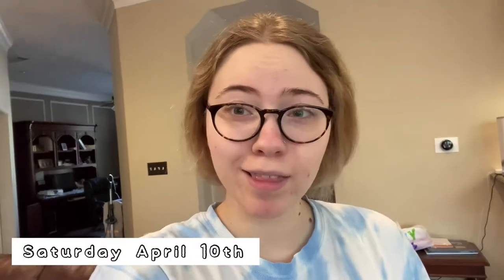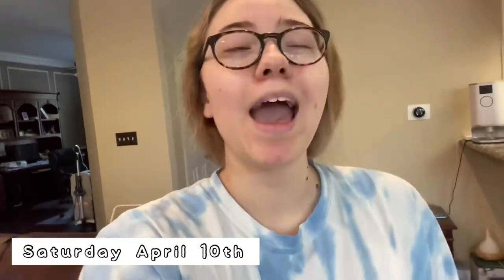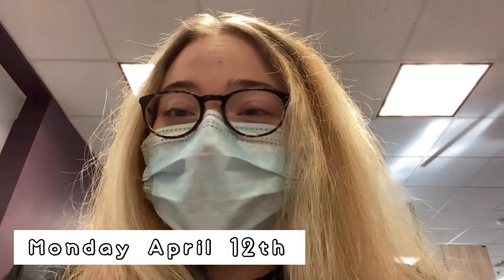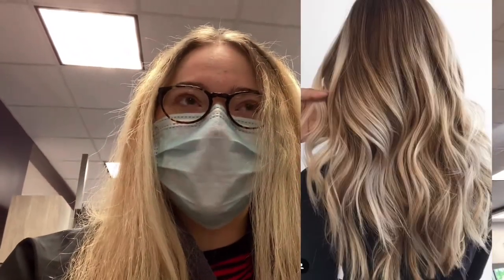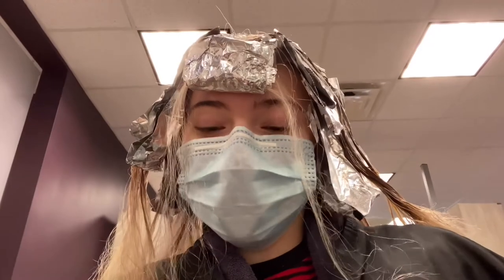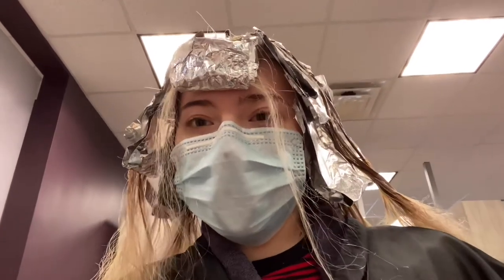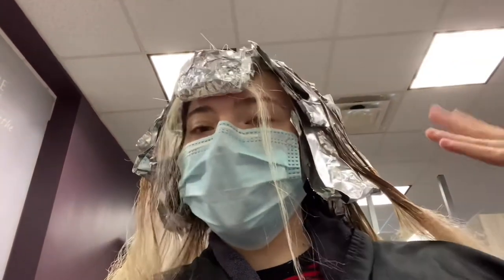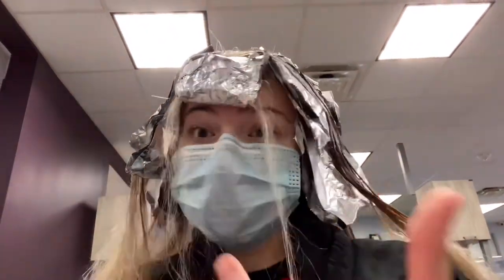Mini 18th birthday vlog!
Hi everyone!

In today’s video I’m doing a mini 18th birthday vlog! This video was originally going to be much longer but I was just living in the moment for most of it and forgot to film sorry!
In this video I have an 18th birthday photoshoot at home, get my hair done at the salon, get my first ever tattoo, go to dinner and ate cake of course. I had such a great birthday this year and I’m so grateful for everything! Sorry that this video is so short I hope you guys don’t mind and still enjoy. Also, I’m sorry that I haven’t posted in a while I’ve struggled with getting the motivation to film and I’ve also been very busy lately bc I just recently started back at school in person!!
I will try to film/post more! Leave some video ideas that y’all would like to see me do on my channel in the comments:)

Video Time Stamps:
Intro - 0:00
At home birthday photoshoot - 0:09
Birthday photoshoot pictures! - 1:18
Getting my hair done at the salon - 1:43
The after of my hair! - 4:00
Actual day of my birthday:) - 4:06
Getting my first tattoo!! - 4:36
Outro - 5:01

If you can click HD 1080p in your settings to watch the best quality!

         ↓ F A Q↓

     18! ( as when I uploaded this video)

     VLLO and iMovie

     I currently use my iPhone 11 Pro

 Phonto, PicsArt and Lightroom

Every Week! Or whenever I’m up to it :)

Music used in this video:

Intro/outro song:  heaven falls- surfaces
Elevator music- Bohoman’s music